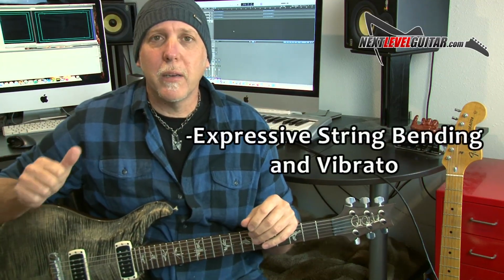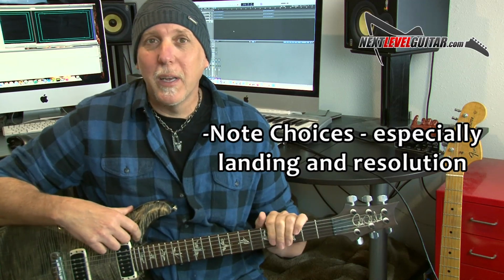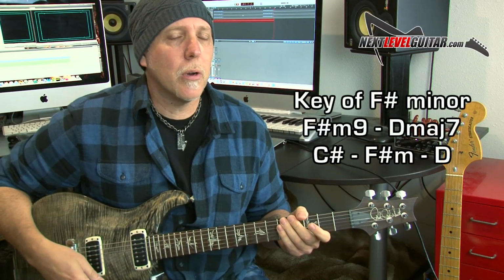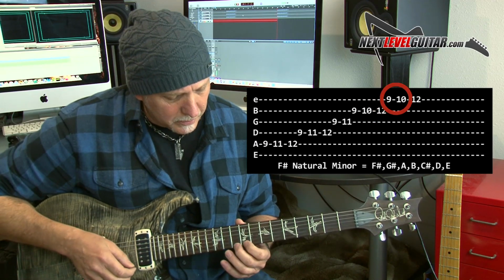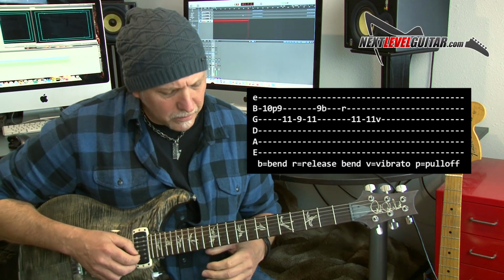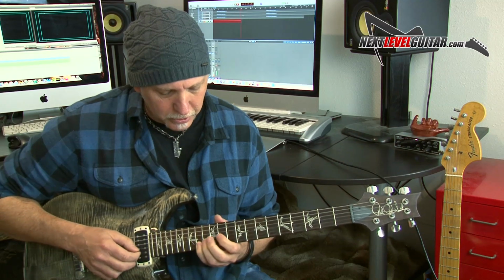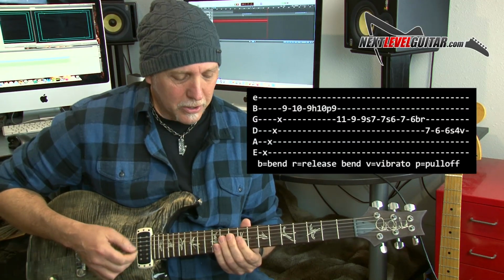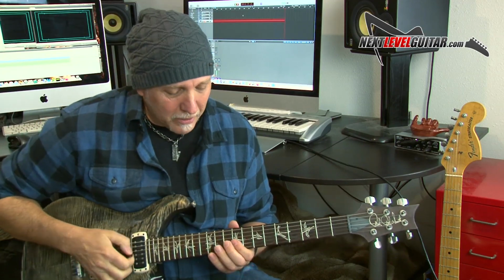5 Top Must Know Tips & Techniques for Melodic Guitar Soloing w/ TABS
5 Top Must Know Tips & Techniques for Melodic Guitar Soloing w/ TABS. This is a continuing series of lessons on melodic soloing concepts, techniques, and devices. Here we go over the top 5 tips and techniques for killer melodic soloing. We then dive deep into one of them and teach all the techniques and how to apply them to your guitar soloing. All licks played at slow and record tempo and all displayed on screen with tablature. Let me know what u think in the comments and rock on! Have a great day!  -David Taub, Next Level Guitar Inc.

- my FREE Jam Track Coach - Get SIX killer sounding jam tracks & TWO eBooks. The eBooks contain track by track analysis for each jam track, scale diagrams, soloing strategies, scale suggestions, why things work, and more. FREE practice tool from Next Level Guitar.

5 Top Must Know Tips & Techniques for Melodic Guitar Soloing w/ TABS